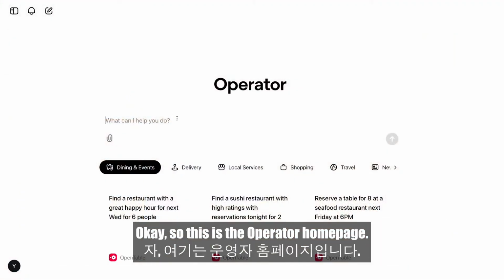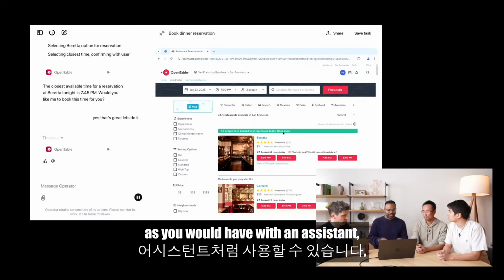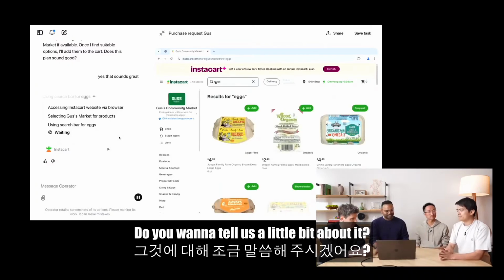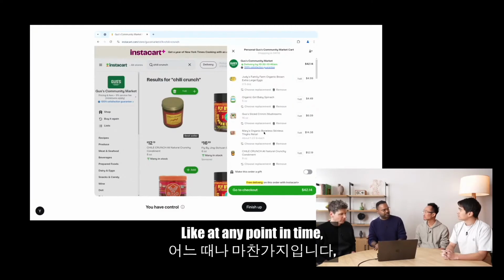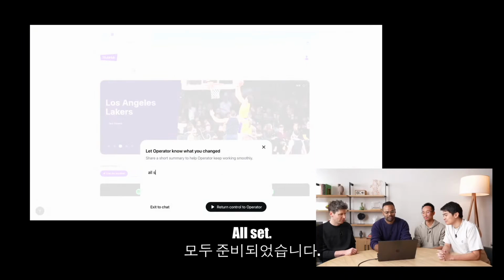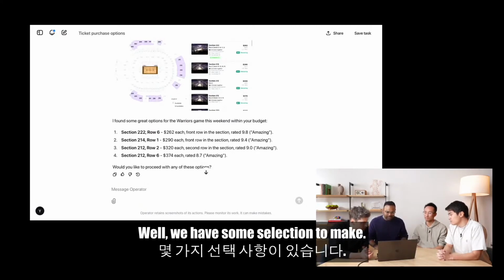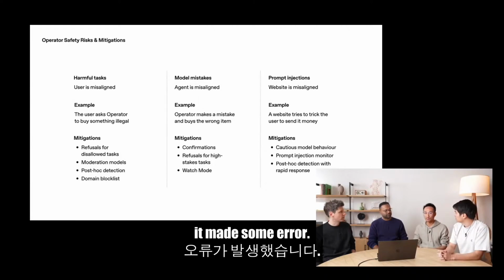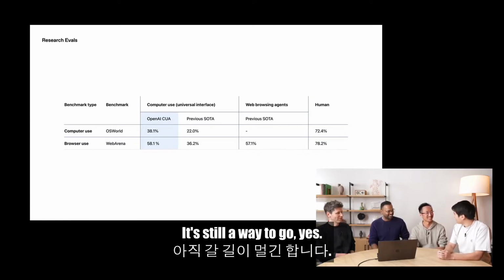AI 에이전트 시대 개막, 이제 AI가 당신 대신 일한다! | ChatGPT Operator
⏰ Timestamp
00:00 오퍼레이터(Operator) AI 에이전트 소개
02:24 오퍼레이터 기능 데모(1) - OpenTable 레스토랑 예약
05:15 오퍼레이터 기능 데모(2) - Instacart 식료품 쇼핑(비전 기능 이용)
06:47 CUA(Computer-Using Agent) 기술 설명 및 작동 원리
11:53 오퍼레이터 기능 데모(3) - 스포츠 티켓 예매, 청소 서비스 예약 등
16:44 오퍼레이터의 안전성 및 보안 시스템 설명
21:09 성능 벤치마크 및 향후 계획 발표

📝 Summary
🌐 OpenAI가 웹브라우저를 직접 제어할 수 있는 'Operator' AI 에이전트를 Pro 사용자 대상으로 출시함
🤖 키보드와 마우스 조작이 가능한 CUA(Computer-Using Agent) 기술 기반으로, API 없이도 모든 웹사이트에서 작업 수행 가능함
🛡️ 사용자 확인 절차, 유해 작업 거부, 웹사이트 모니터링 등 다중 안전장치를 통해 위험 요소 방지함